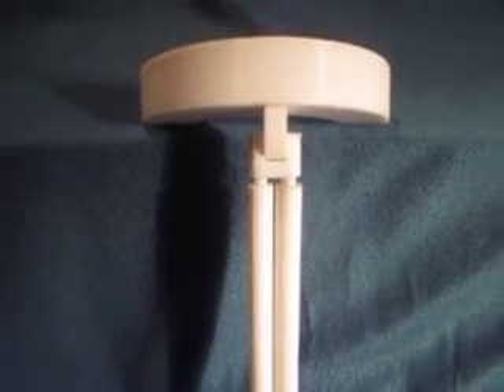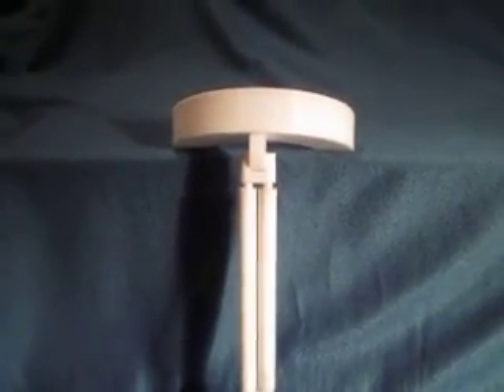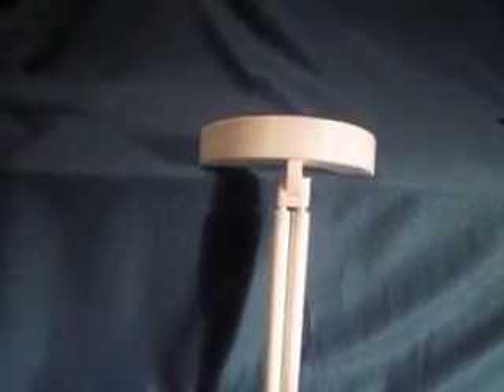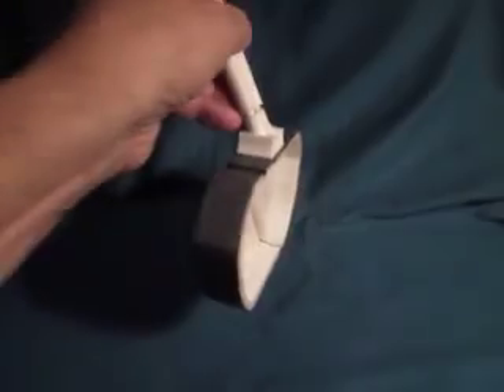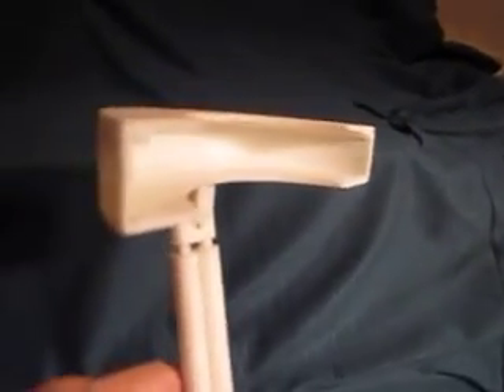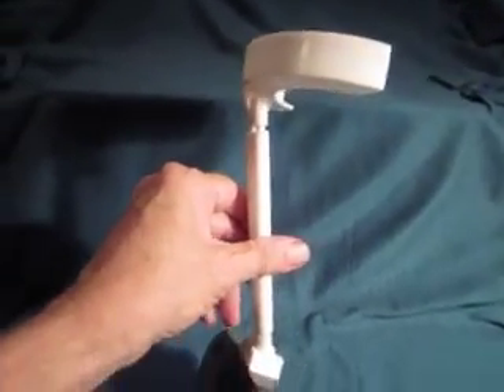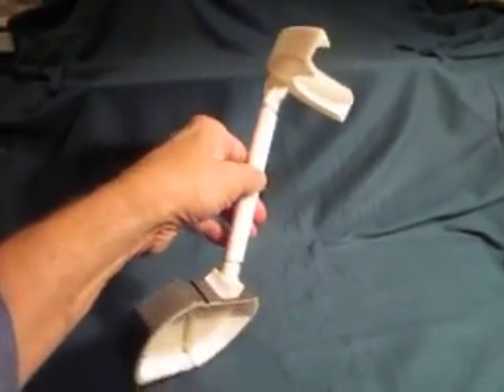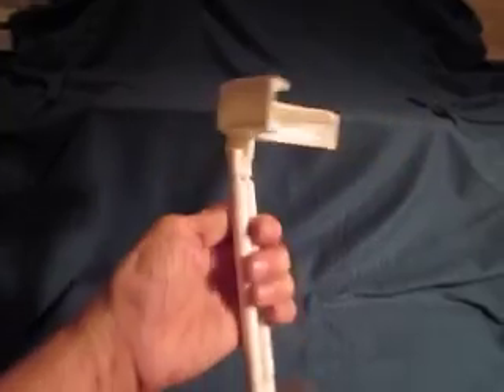Star Trek Prop Benzite Breather Device prototype ready for paint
The body and mouth piece will be painted a Titanium Metallic color. Still need to add LED's in the mouth piece.